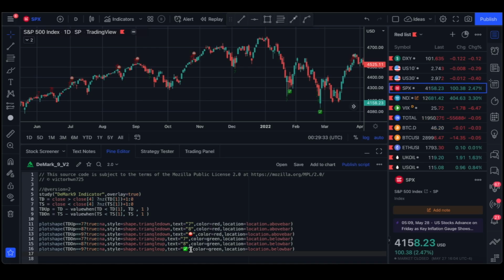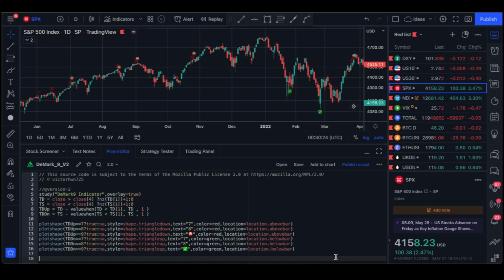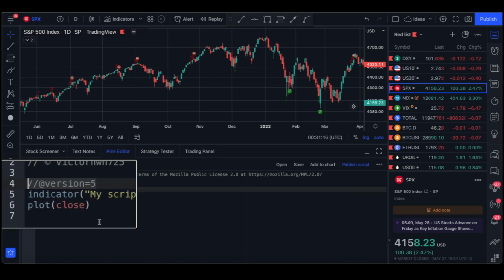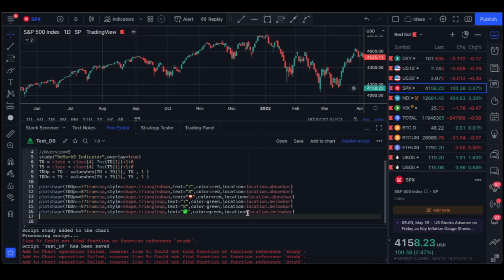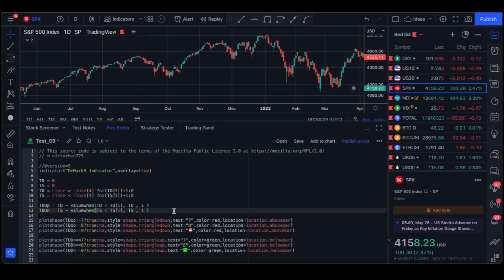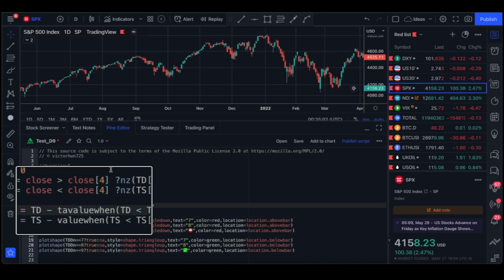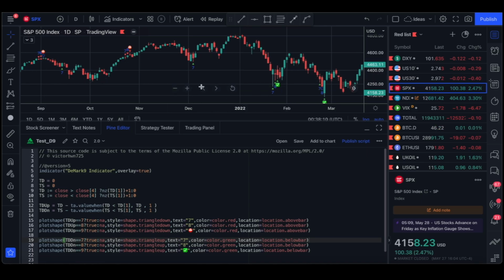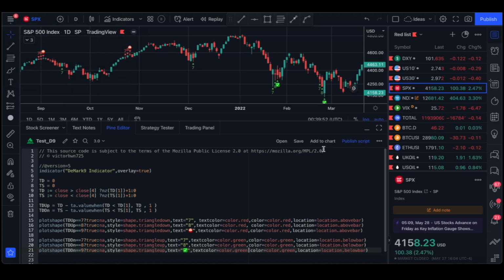How to Get the "MAGIC" DeMark 9 Indicator on TradingView for FREE?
for more valuable contents :)

📨 NEW! -- Join 2800+ other subscribers to receive my weekly market insights to help you front-run Smart Money's next big money moves

⏬ Download Link HERE for the DeMark 9 Indicator Source Codes (TradingView V5)

📚 MUST READ Books for Beginner Investors 📚

📙Best Books on Investing/Trading Psychology

📗Best Books on Value Investing
→ The Essays of Warren Buffett (by Warren Buffett)
→ The Intelligent Investor (by Benjamin Graham)
→ The Little Book That Beats the Market (by Joel Greenblatt)
→ The Dhandho Investor (by Mohnish Pabrai)

📕Best Books on Dividend Investing
→ Dividends Still Don’t Lie (by Kelley Wright)
→ The Dividend Growth Investment Strategy (by Klugman Roxann)
→ The Ultimate Dividend Playbook (by Josh Peters)
→ Get Rich with Dividends - A Proven System for Earning Double-Digit Returns (by Marc Lichtenfeld)

📘Best Books on Growth/Momentum Investing
→ One Up On Wall Street (by Peter Lynch)
→ How to Make Money in Stocks (by William O’Neil)
→ Dual Momentum Investing (by Gary Antonacci)

📓Best Books on Personal Finance
→ The Millionaire Next Door
→ Broke Millennial
→ Money Master The Game